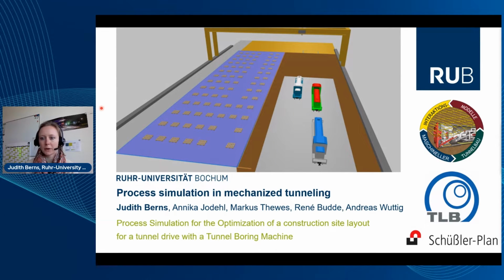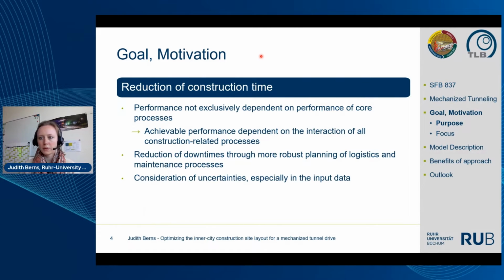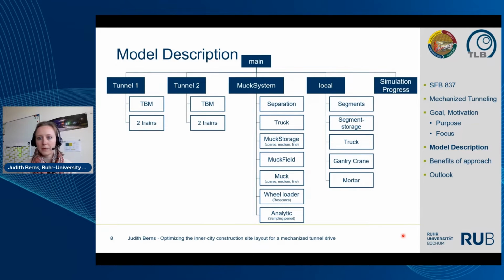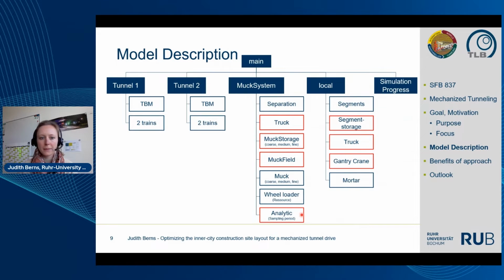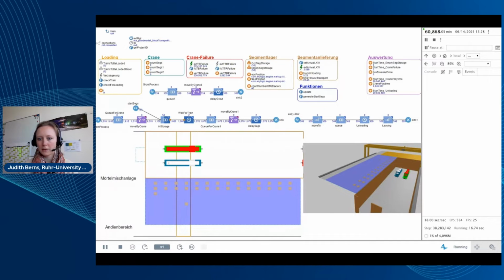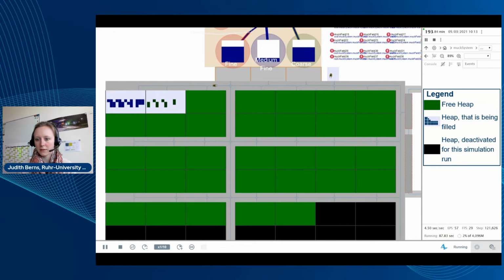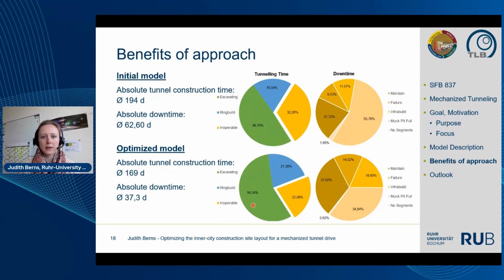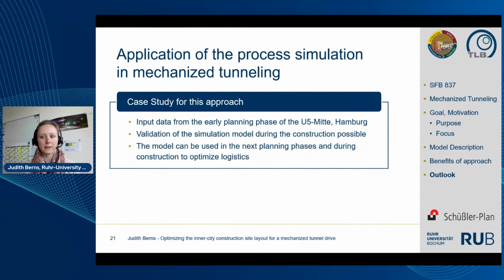Process simulation for the optimization of a construction site layout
Process Simulation for the Optimization of a Construction Site Layout for a Tunnel Drive with a Tunnel Boring Machine.

The researchers at Ruhr University Bochum analyzed various logistics processes of mechanized tunneling. The main purpose was to reduce the construction time. An optimized simulation model helped achieve more robust planning of logistics and maintenance processes that could also consider uncertainties.